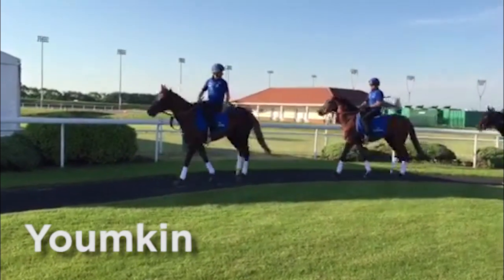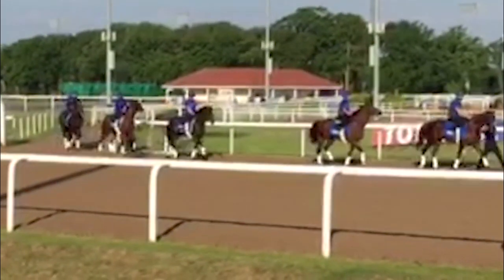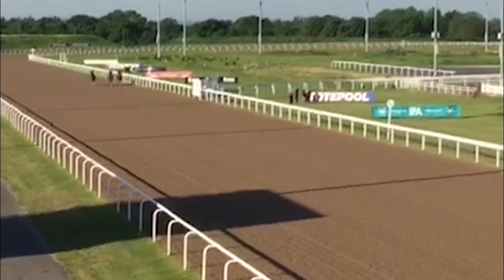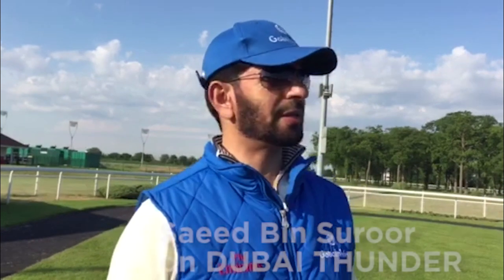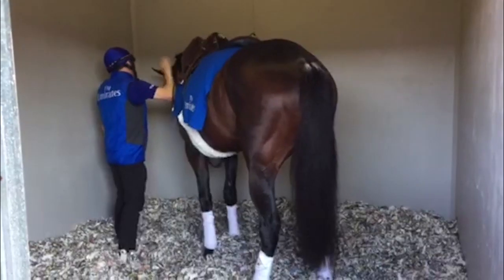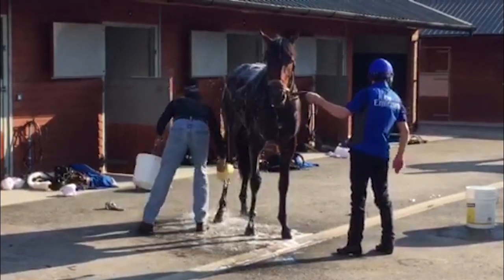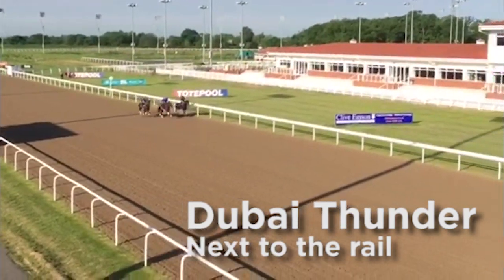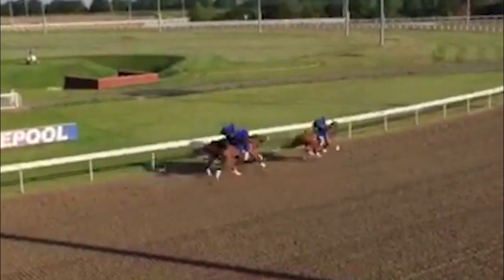Investec Derby: Godolphin work